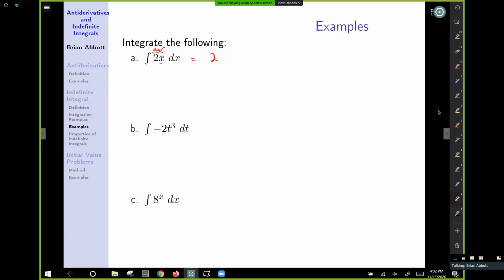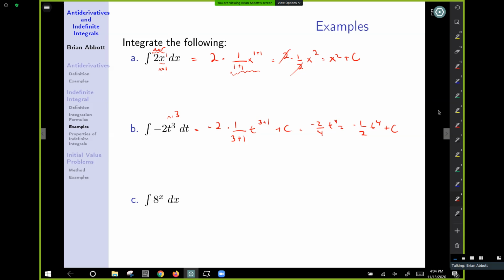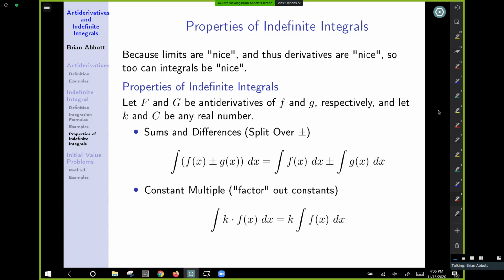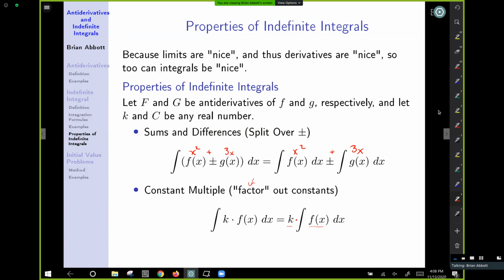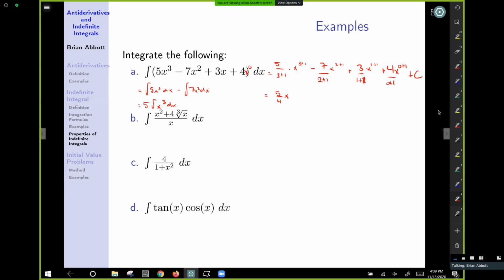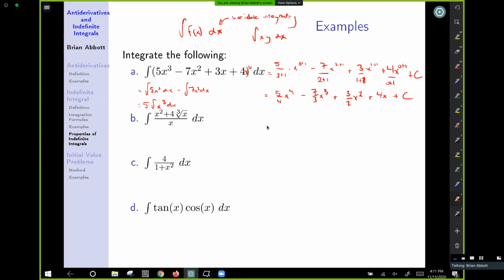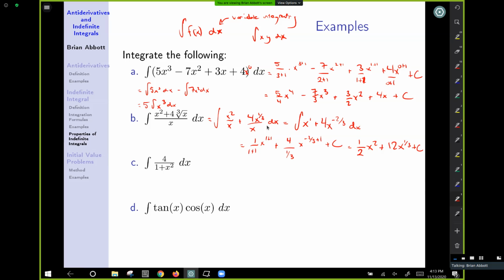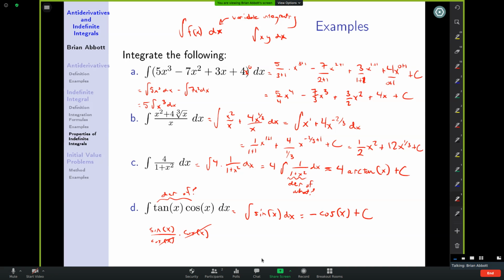calc - indefinite integral properties and examples - 3